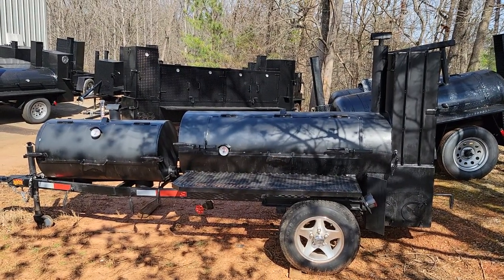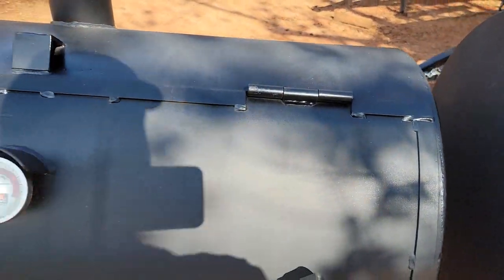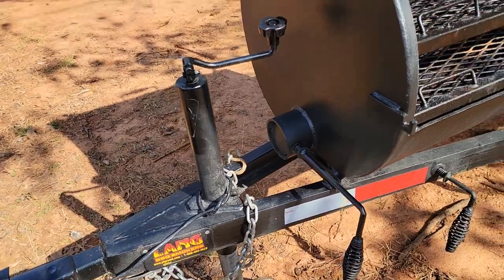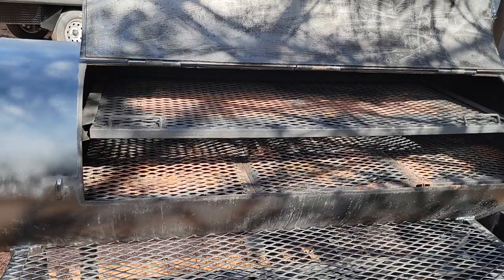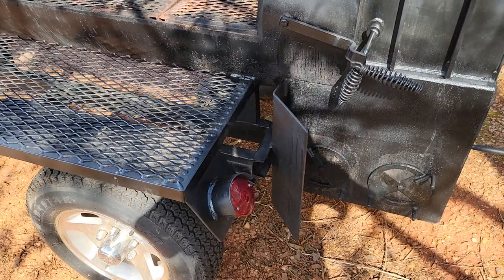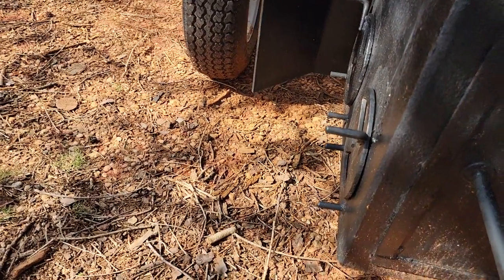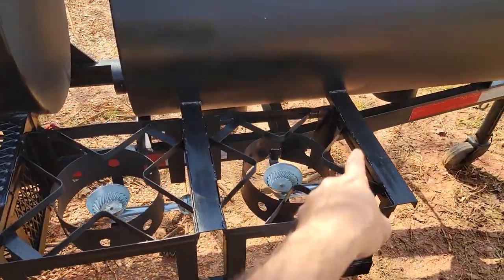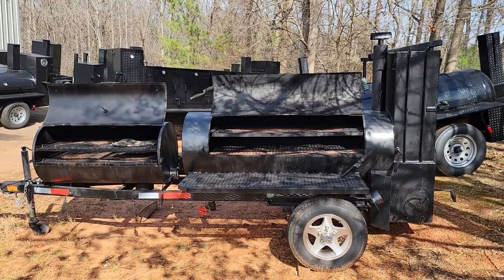Lang 60 deluxe bbq smoker grill trailers for sale rentals service start your bbq catering business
Lang 60 deluxe with front grill for sale
Double propane Burner set up
Seasoned... ready to go to work
Start your own Bbq Catering Business
Bbqsmokerpros.com
any questions just ask Roland